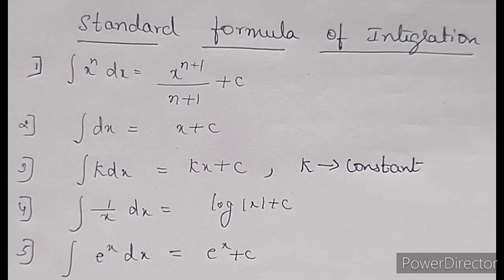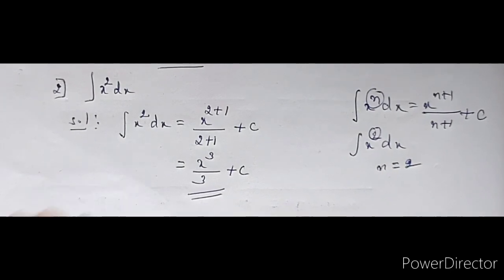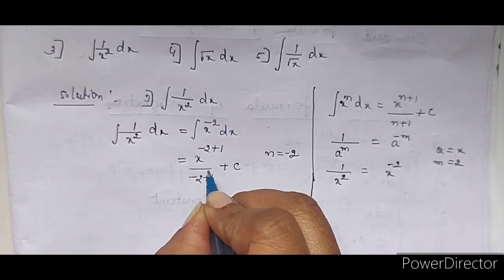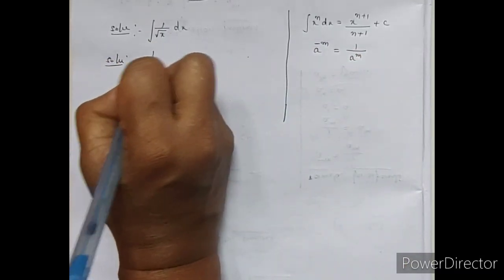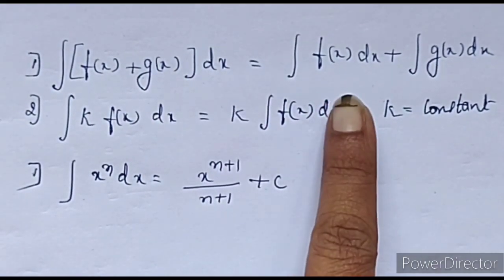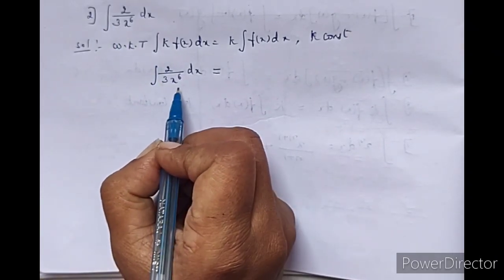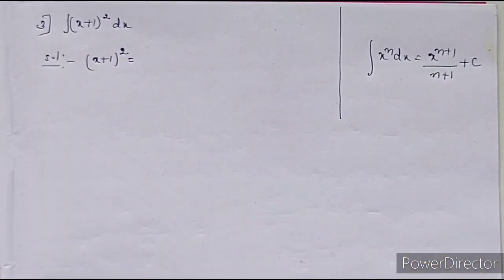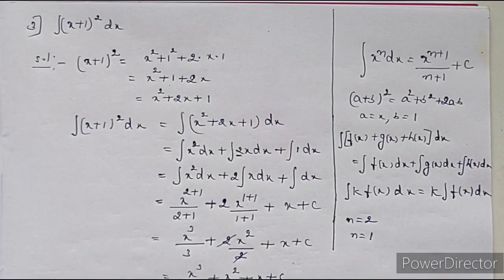solving problems using basic integration formula@MylearningbookRS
solving problems using basic integration formulas..